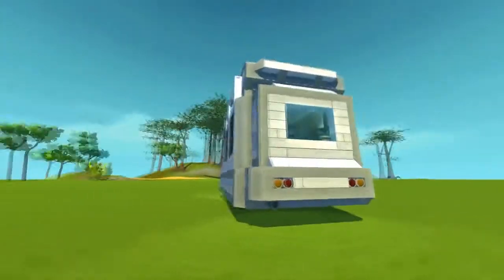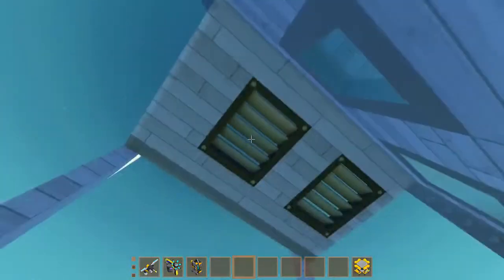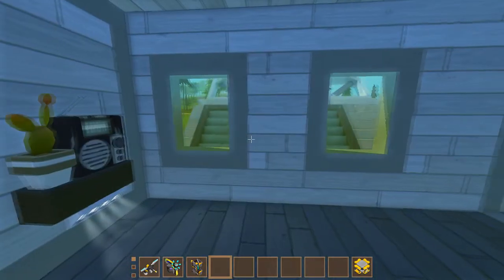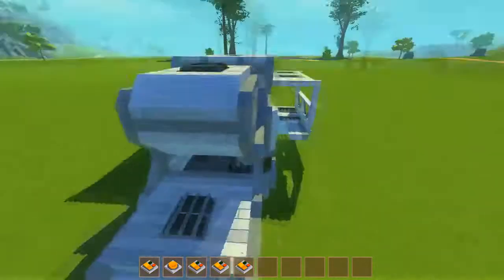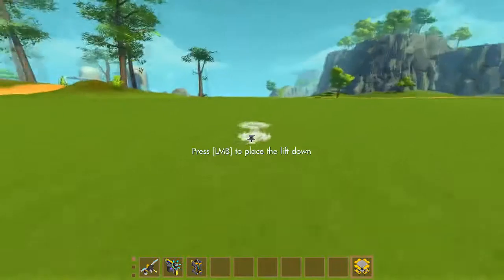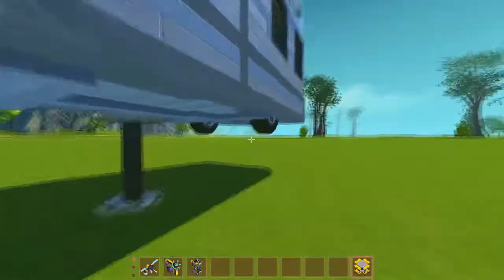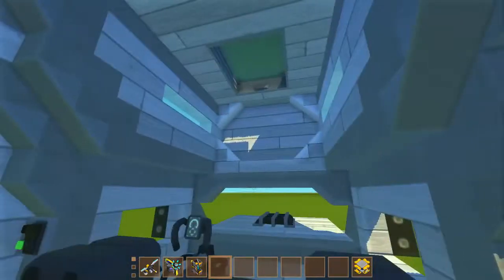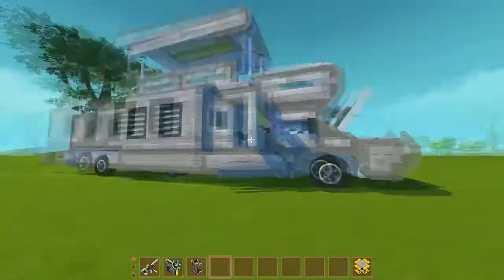The CoCi Camper v4.0 (Scrap Mechanic #77)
In this video we take a look at the updated CoCi Camper. Version 4.0 is finally here. I removed and added a few parts and made it a bit less laggy.